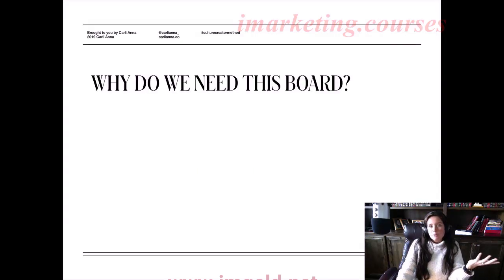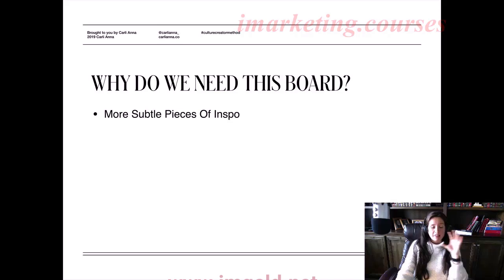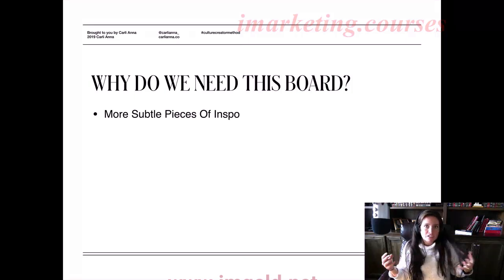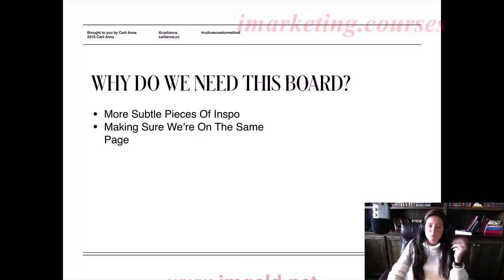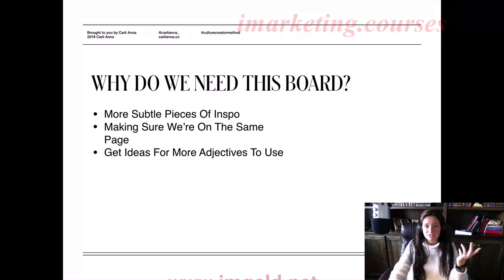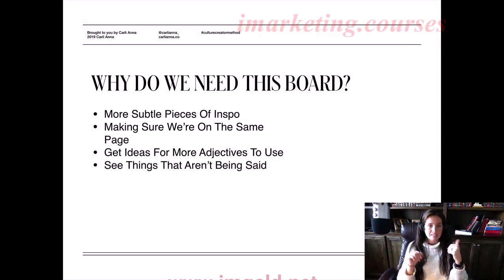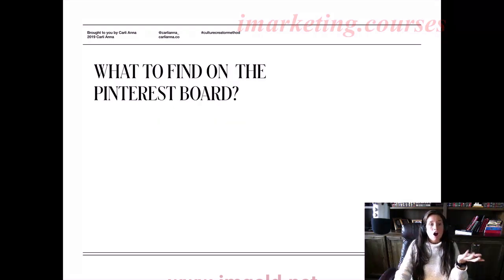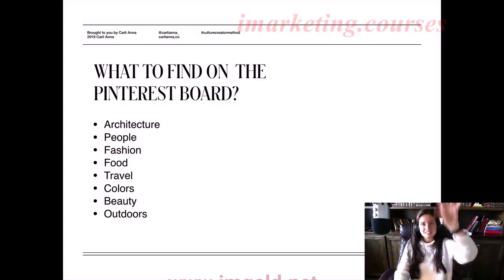03-Step_2_The_DOUBLE_Pinterest_Board